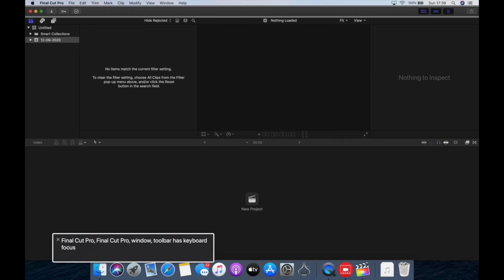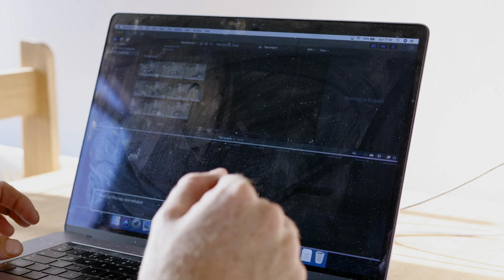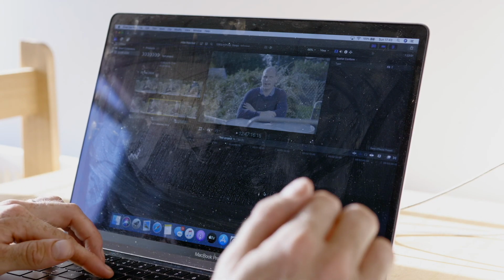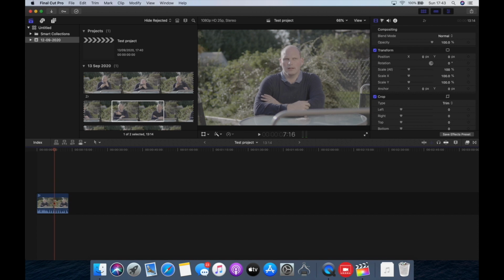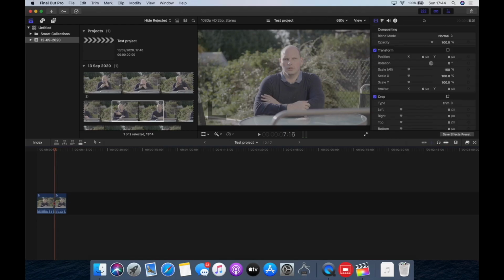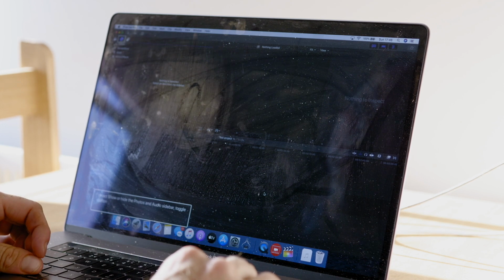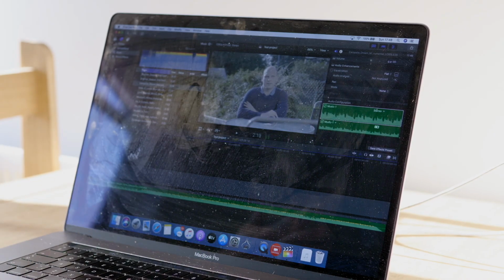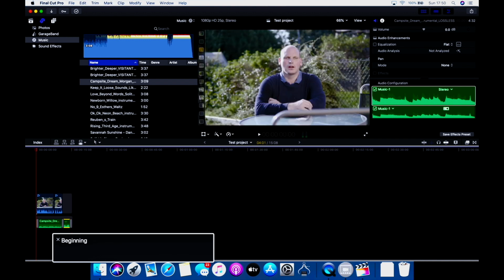How to edit VIDEO when you're blind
Hi I'm Siobhan Meade and I'm totally blind. I'm often asked how you can edit video if you can't see. If you think actual tutorials would help, we can try to nudge 'Im indoors to do more.